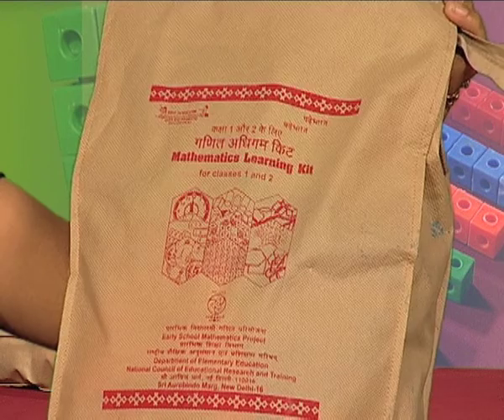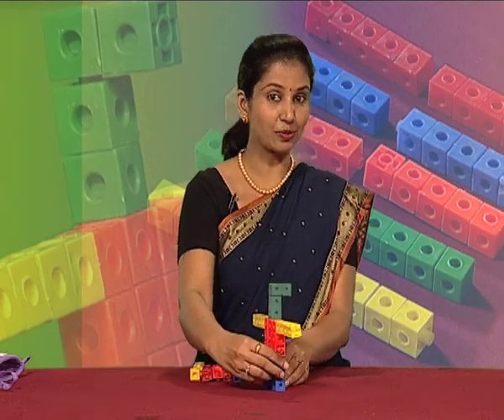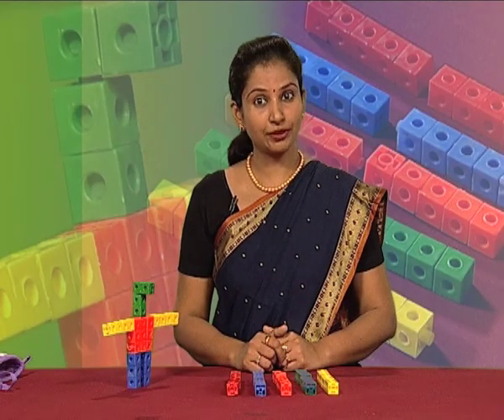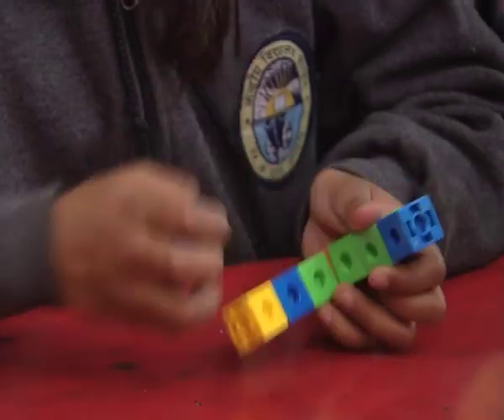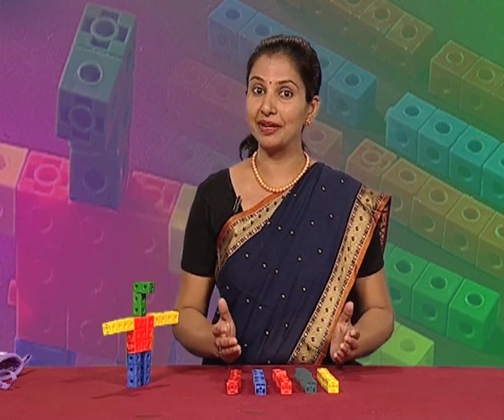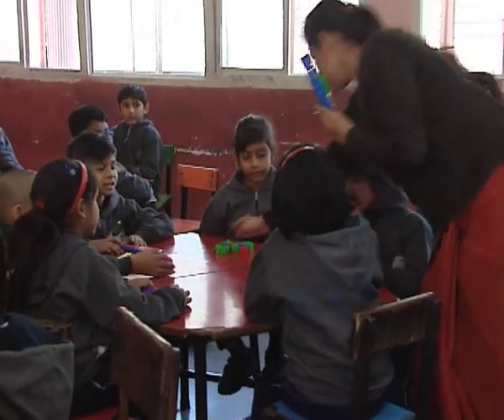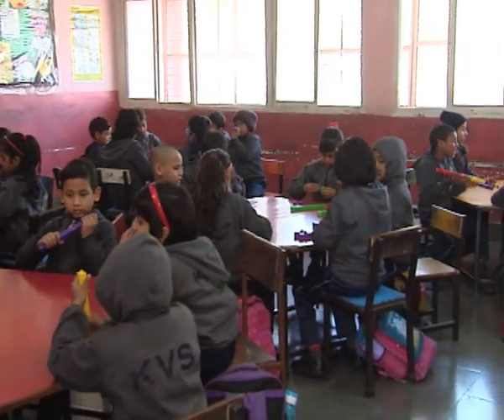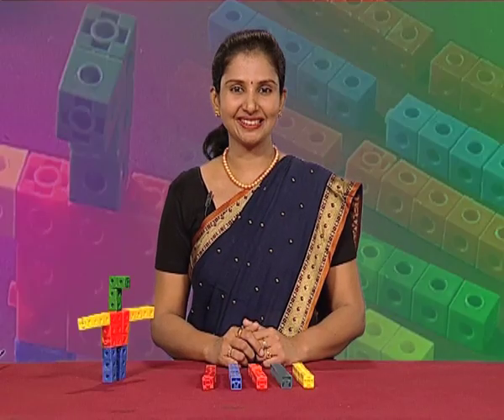Maths learning kit 2018/Block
This program is based on Mathematics learning kit for classes 1 and 2_Blocks